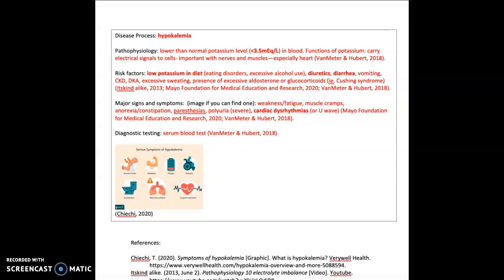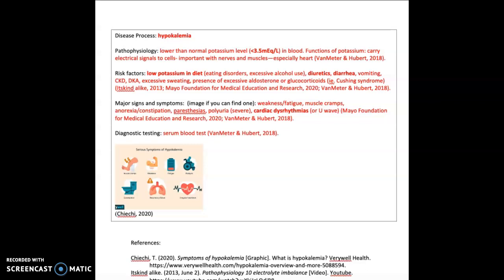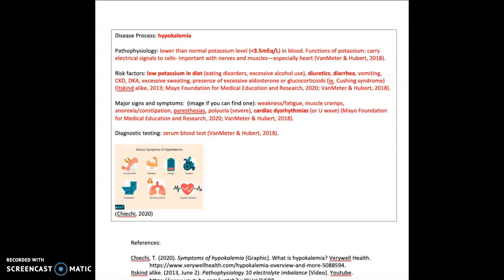Hypokalemia Flash Card